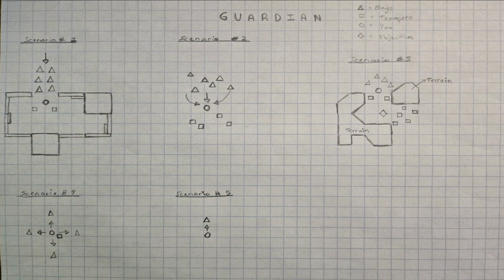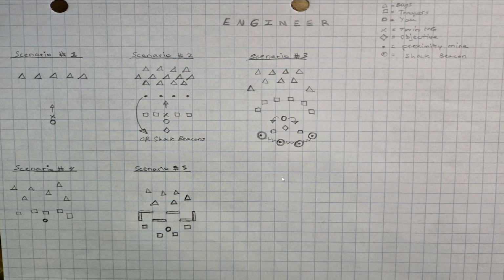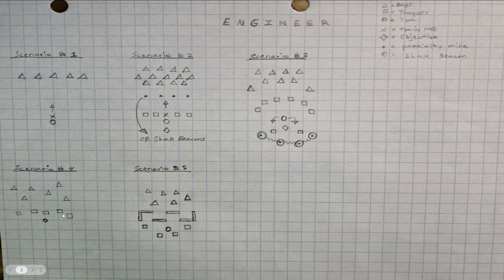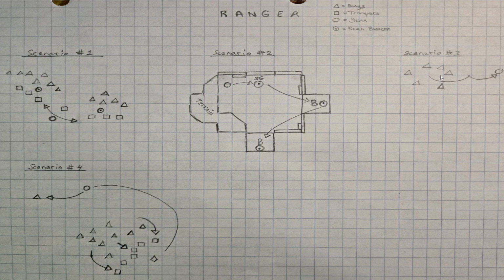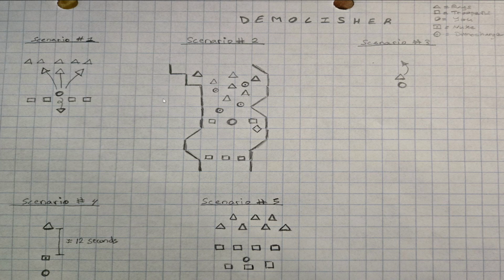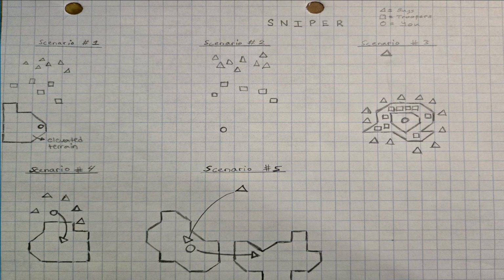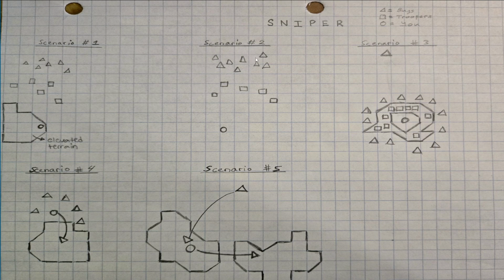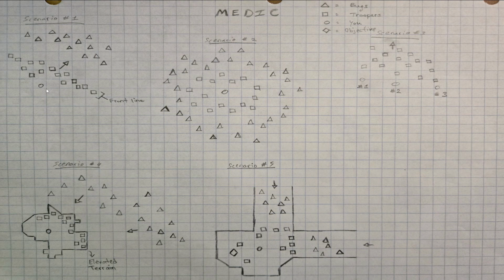Starship Troopers Extermination gameplay tip: Field Manual | Your position on the battlefield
I've looked on YouTube and surprisingly this is a gameplay tip that is rarely talked about. I would like to present to you some gameplay tips on where you should consider positioning yourself on the battlefield. These are general gameplay tips that can be used in any planet and in any map.

Timestamps
00:00:00 Intro
00:01:05 Guardian
00:08:10 Engineer
00:18:27 Ranger
00:28:12 Demolisher
00:36:23 Sniper
00:47:37 Medic